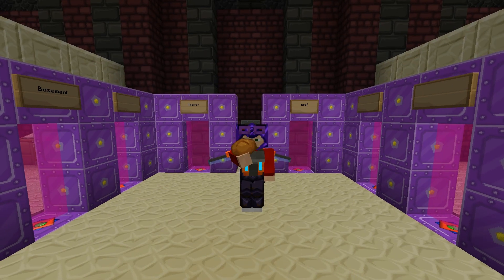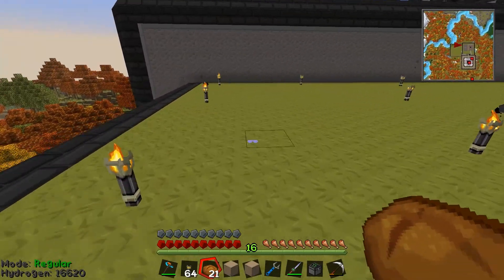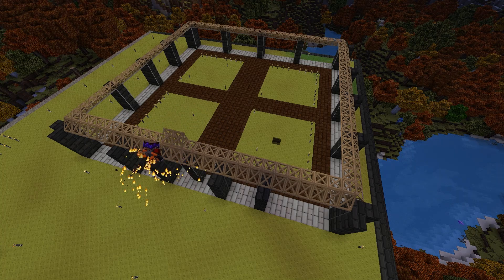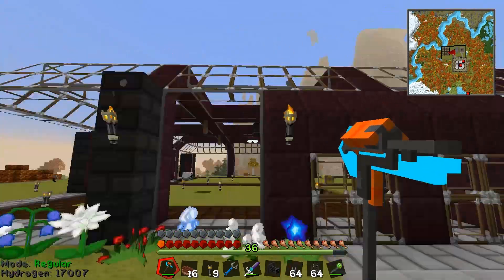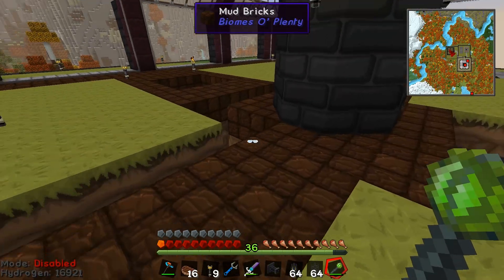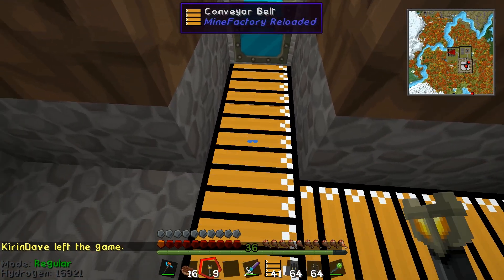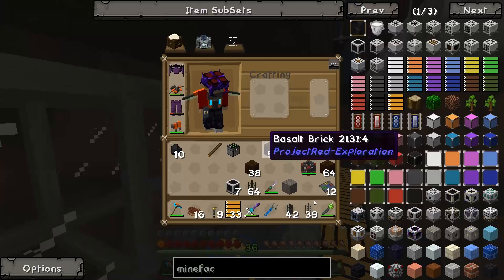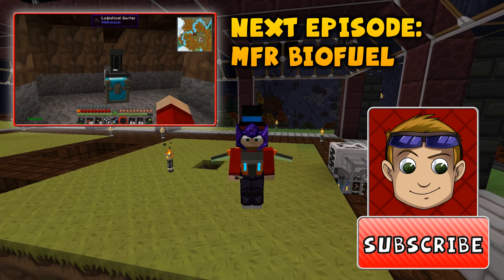YogPack: Strife Solutions 19 - Greenhouse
So, I need to re-establish my farm.  Except I need an actual place to put it!

This is the Yogscast Complete modpack for Minecraft, available through the AT launcher.  Download it and play along!